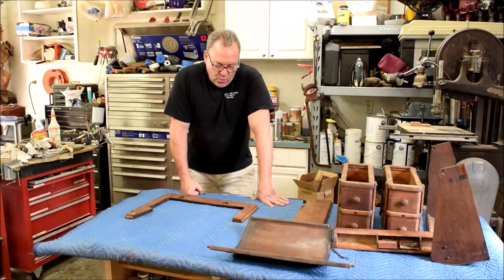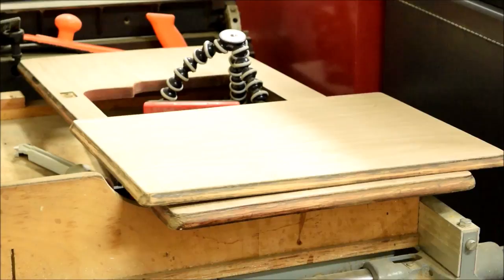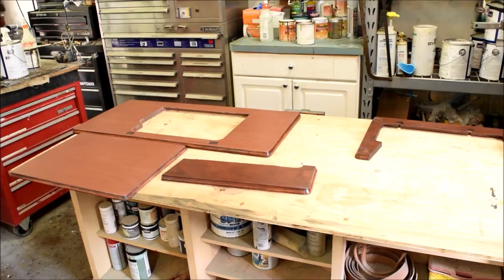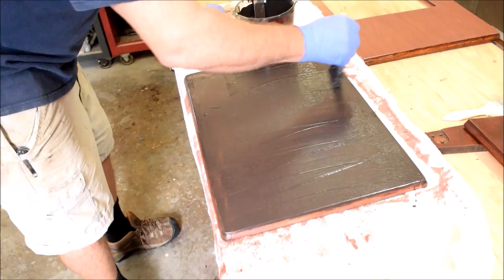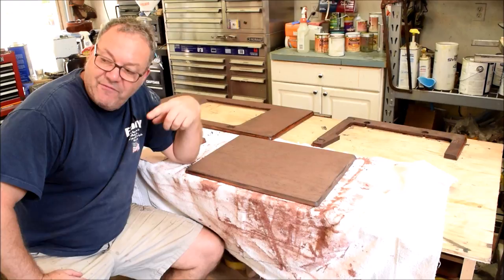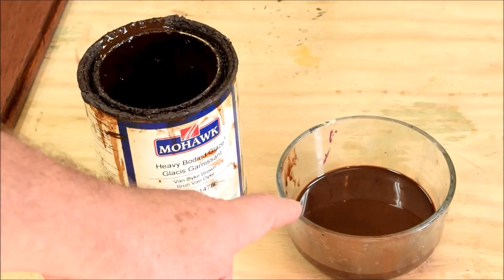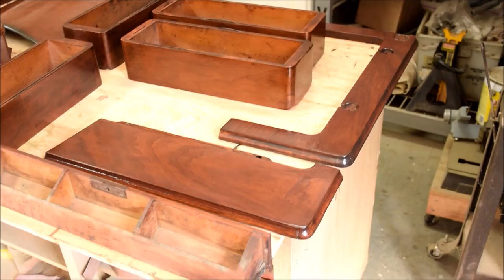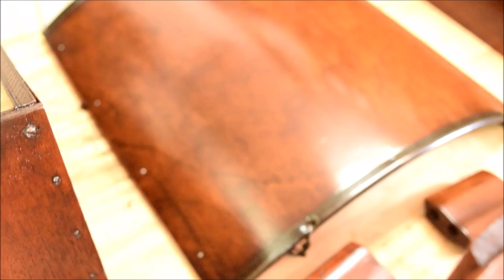Restoration of an Antique Singer Treadle Sewing Machine Part 7 - Refinishing the Wood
We seal, grain fill, glaze and color match then top coat all of the wooden pieces to this machine